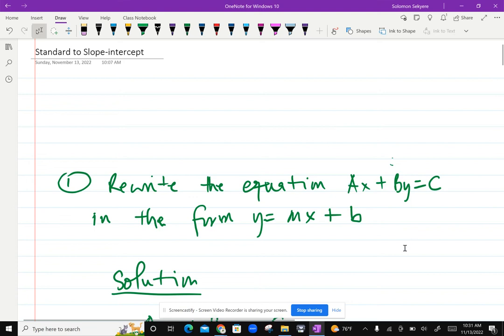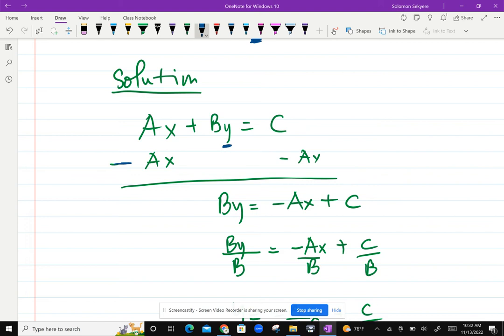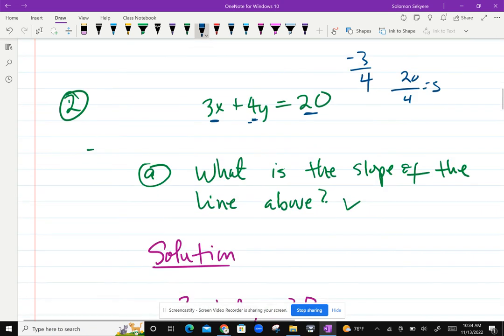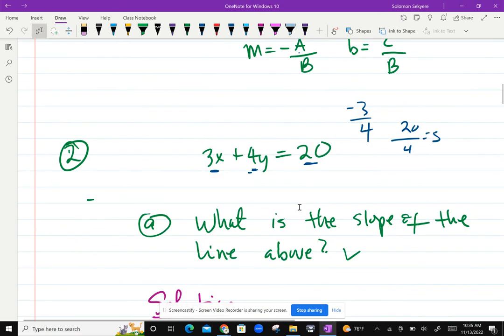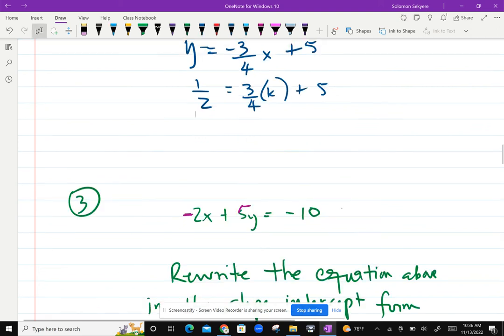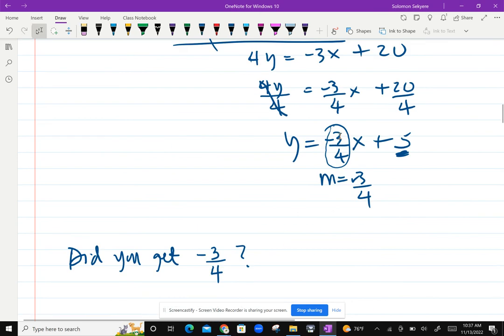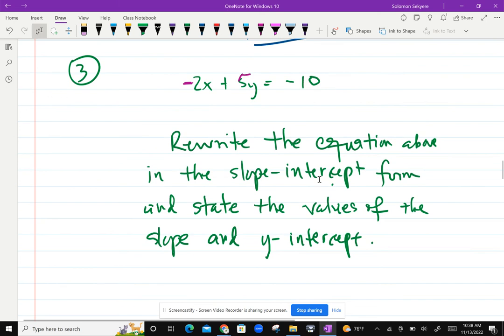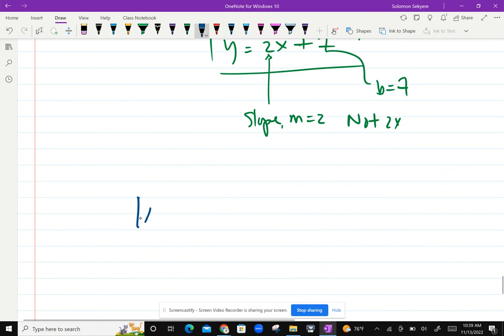Standard to Slope-intercept 1